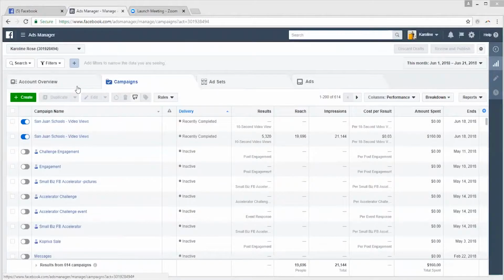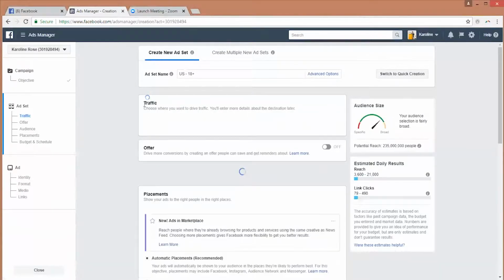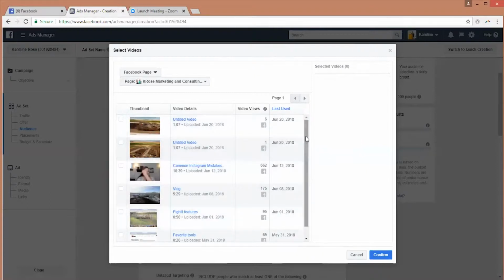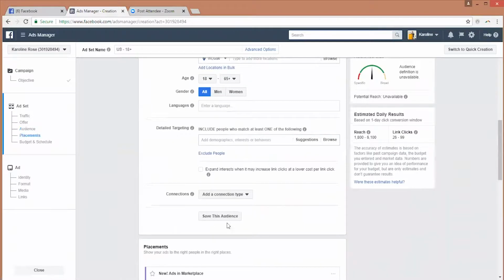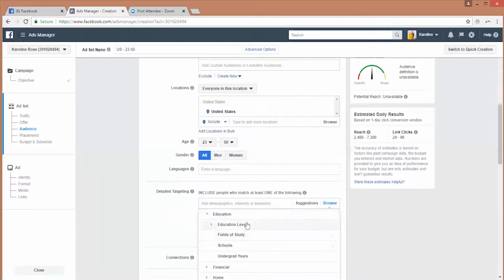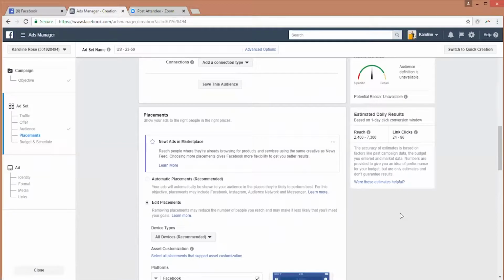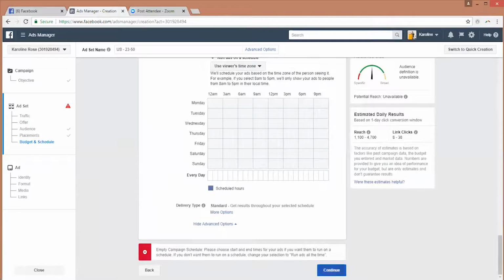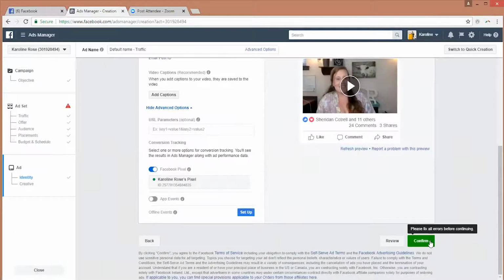Small ad spend? Facebook Ads are the BEST bang for your buck to reach more paying customers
We will start out by getting to know your audience and understanding what will resonate the most with them. Knowing what your customers want to see, we will work with you to create and post relevant and engaging content that gets your company noticed.

Need to reach a wider, new audience? No problem. We have experience running thousands of Facebook advertisements and can get your business seen by the right people. We will start out by running a test to maximize your budget and make sure we are hitting the exact targets, then we will track the analytics to measure the ad’s effectiveness. This method has proven to be effective for the thousands of ads we have ran, and we know it will work for you, too.

for an all-encompassing cheat sheet to start marketing your business on Facebook.